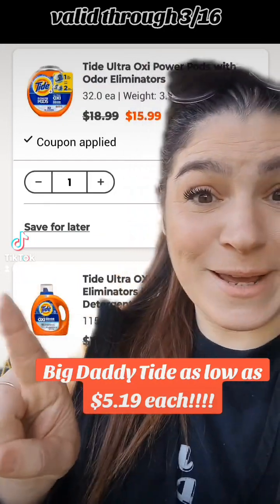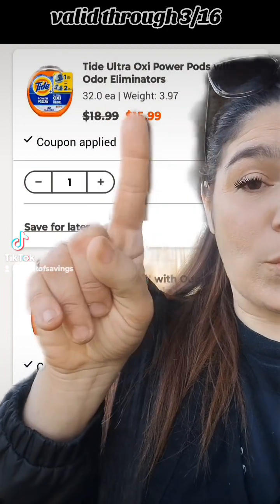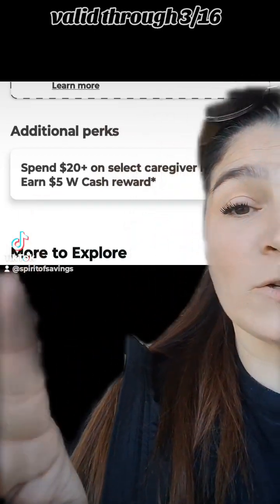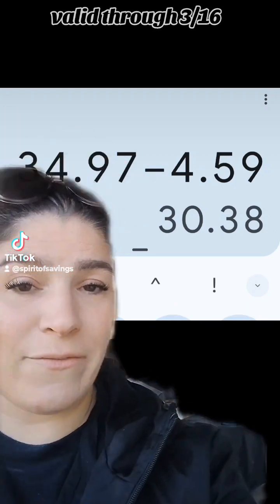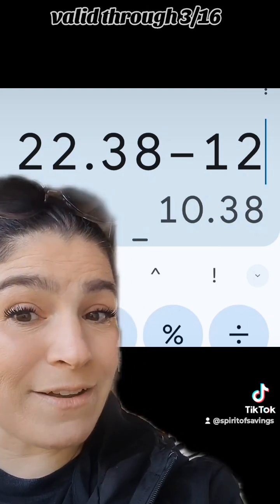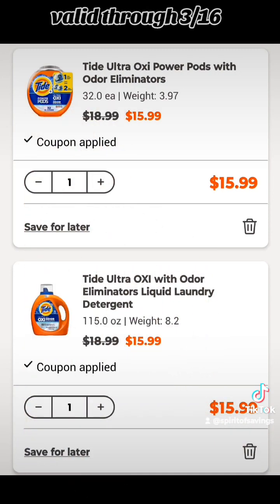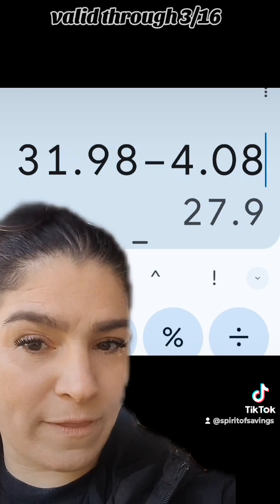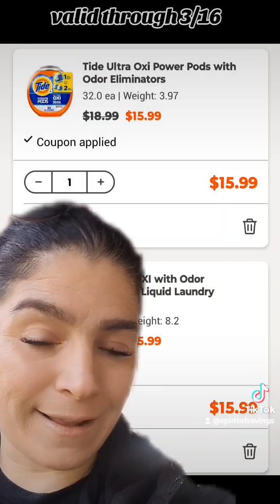HUGEEEEEEE savings on Tide Laundry detergent with Walgreens pickup!!!! 🔥🔥🔥🔥🔥